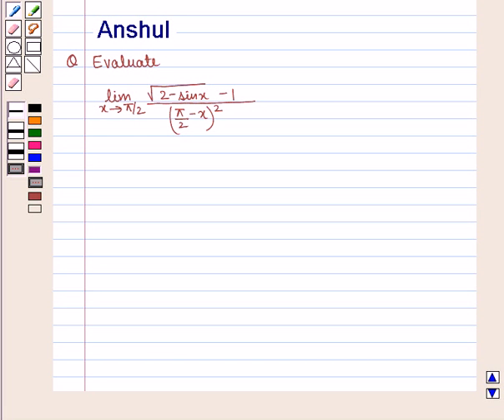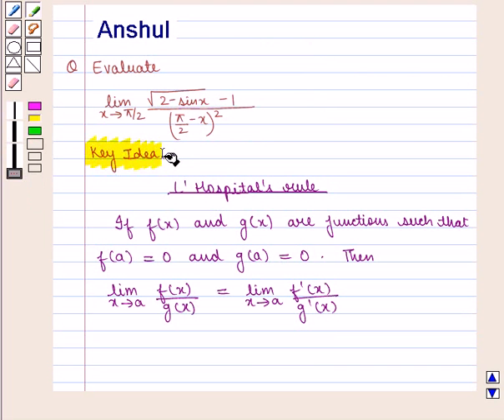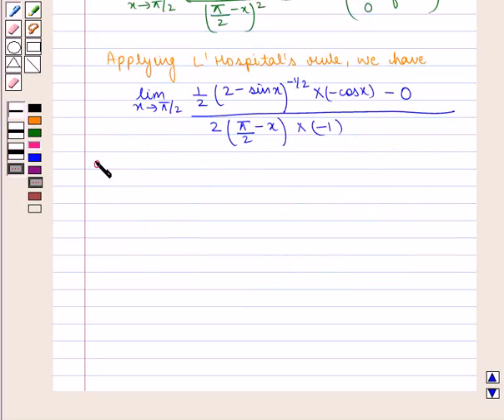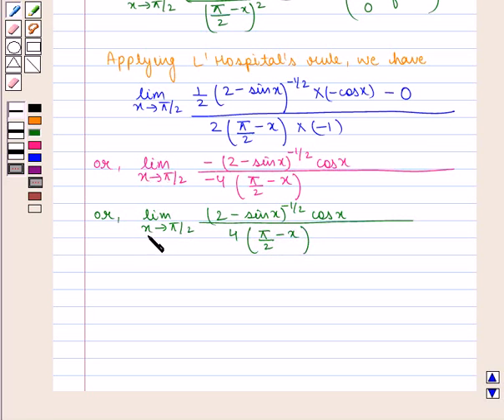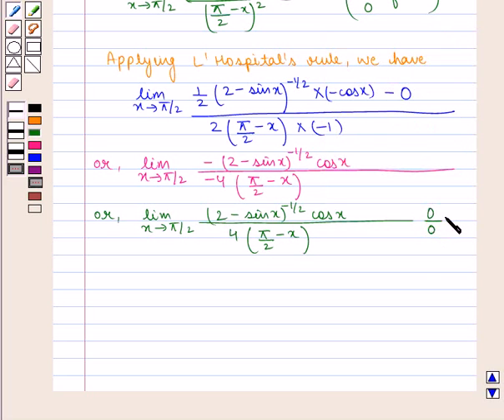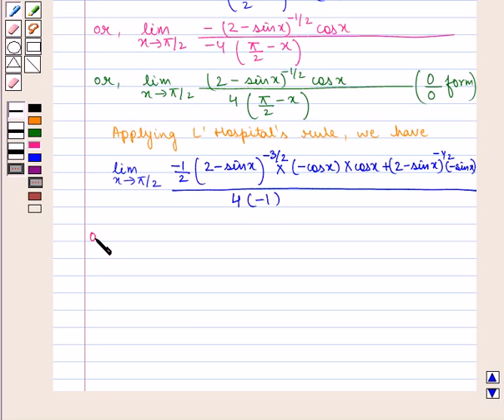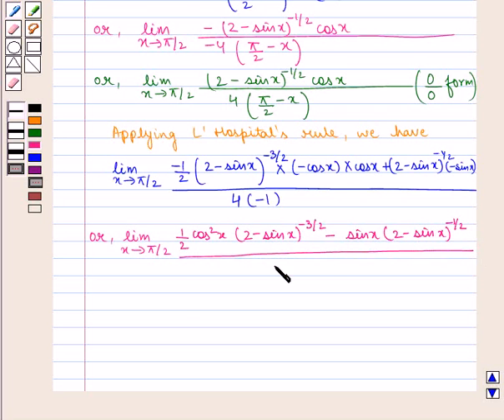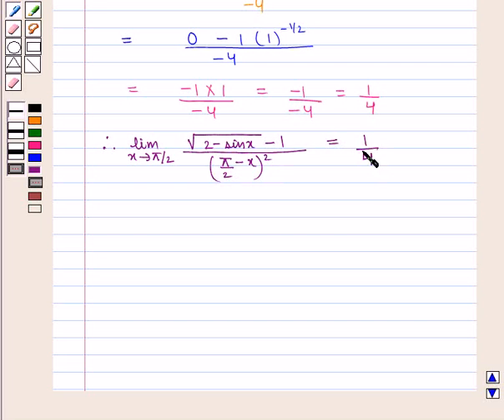Maths XII ICSE 9 SE22